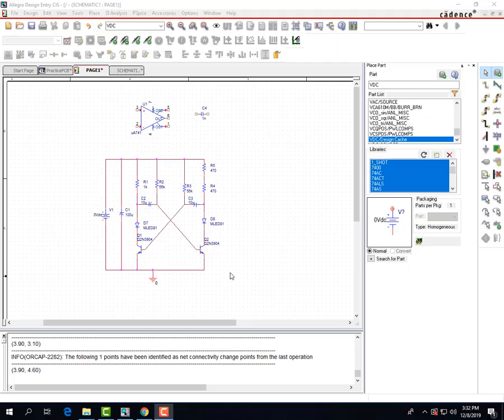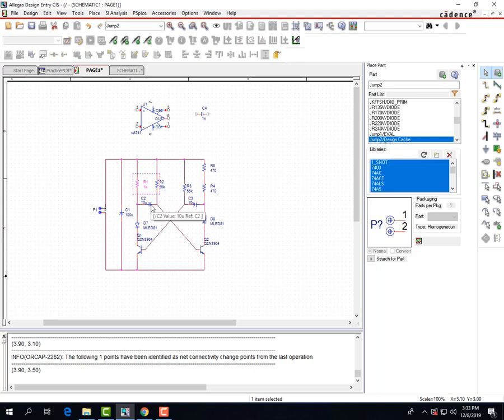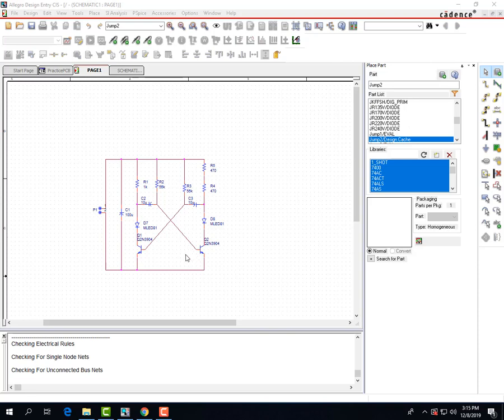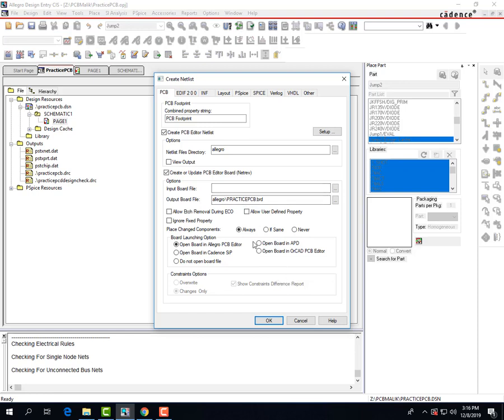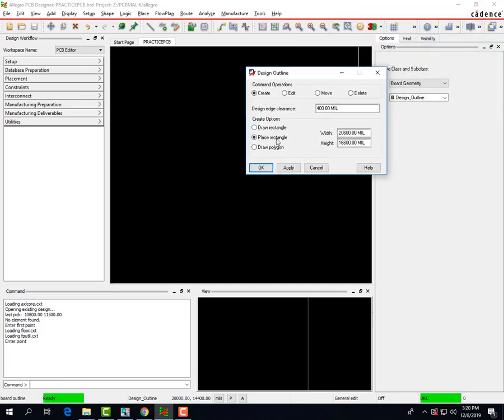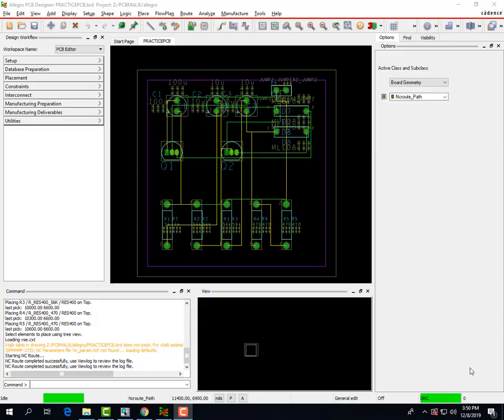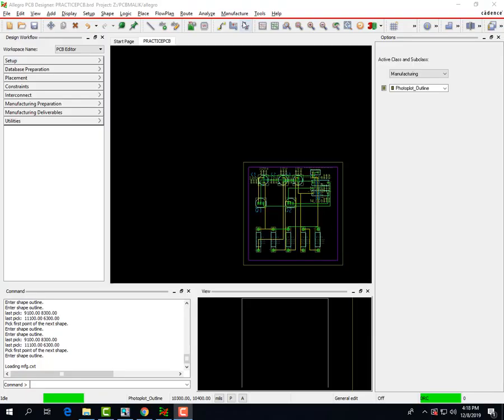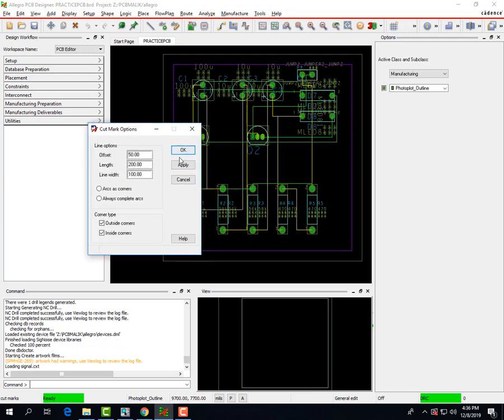PCB Design Tutorial with Cadence PCB Editor 17.2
By
Kevin Henson and  Malik Roberts